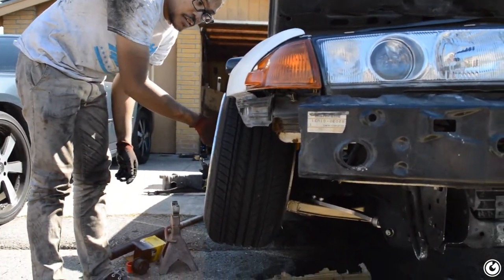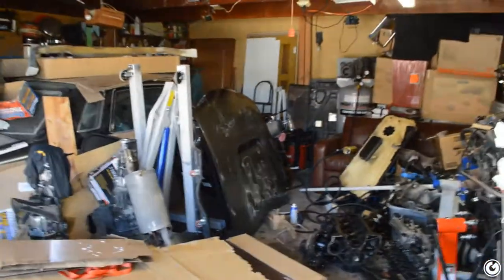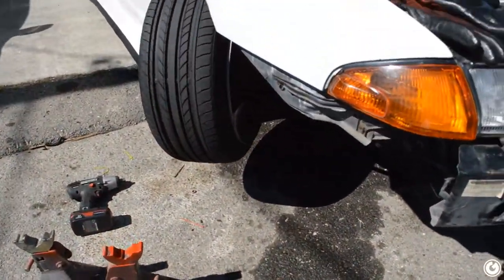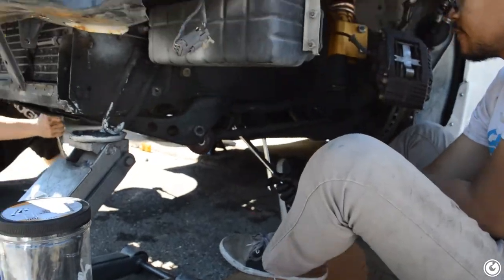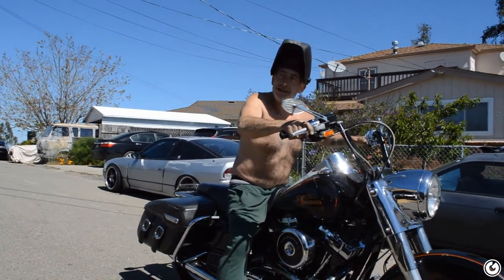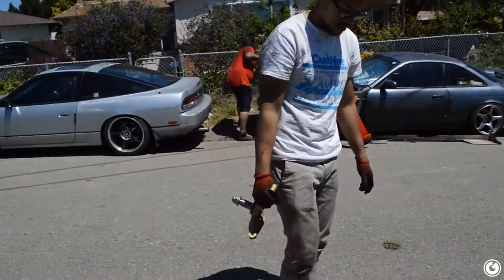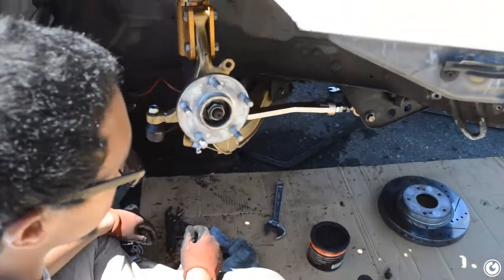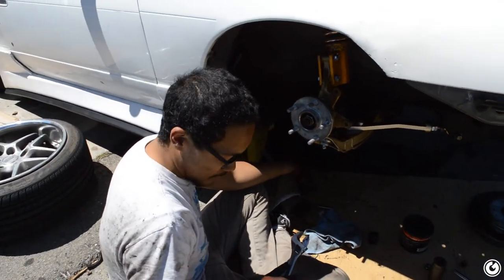Angle kit Install | Ep. XXIV - GTS13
Finally installed an Angle kit on the GTS13. Cant wait to test it out, and see how sideways it can get. I probably will have some binding issues considering how low I am. But that is all part of figuring out what setups work.

I got the extended LCAs & modified knuckles from someone in San Jose. Repainted them in gold w/ flake. Replaced the blown out ball joints w/ Moog ones. Greased em up and threw them in with PBM inner tie rods with an offest rack spacer and S14 outter tie rods. Also got some ISR angled front tension arms for more clearance. The whole kit came out to be about just under $400.

Follow on IG @Gerlewisphoto